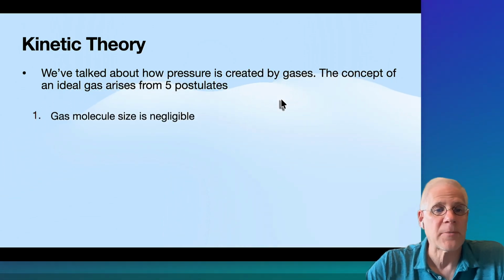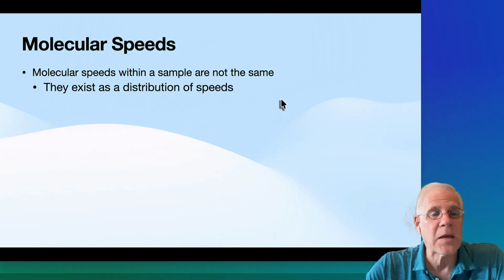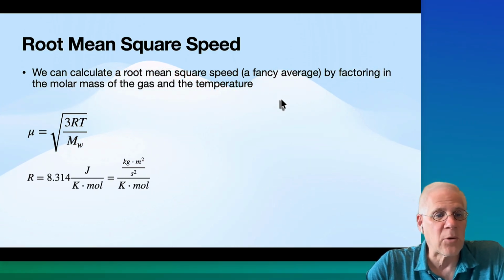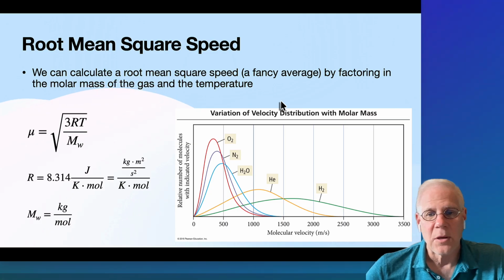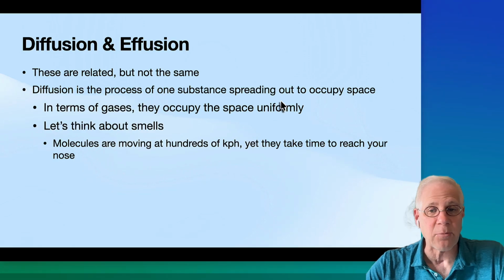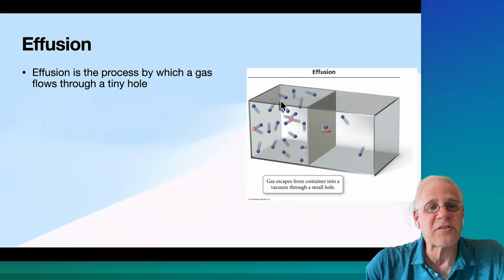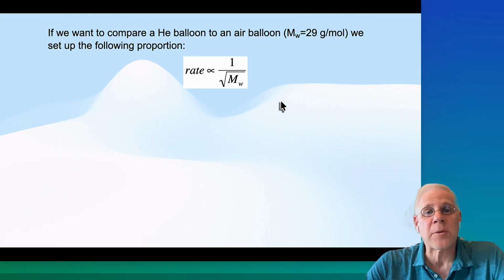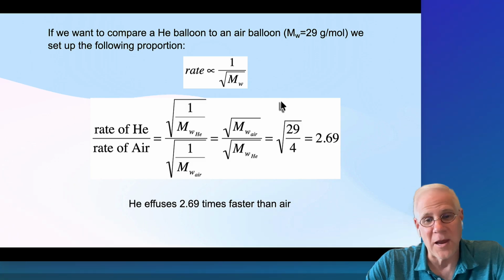Lecture 1e - Kinetic Theory of Gases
Table of Contents:

00:08 - Kinetic Theory
01:20 - Molecular Speeds
05:31 - Diffusion &amp; Effusion
06:57 - Diffusion
08:12 - Effusion
09:42 -